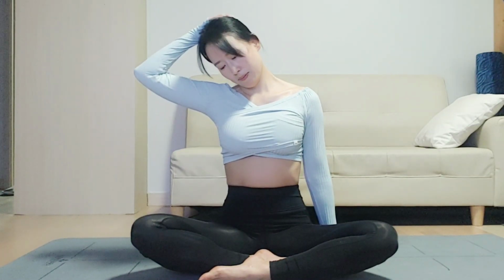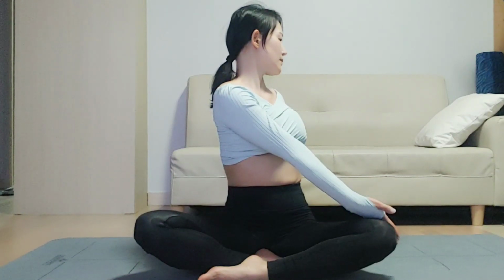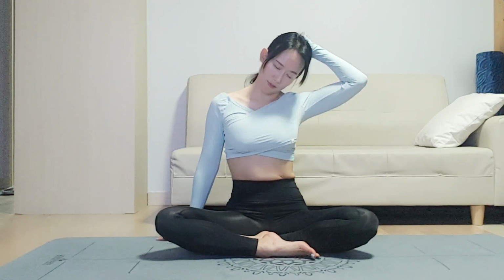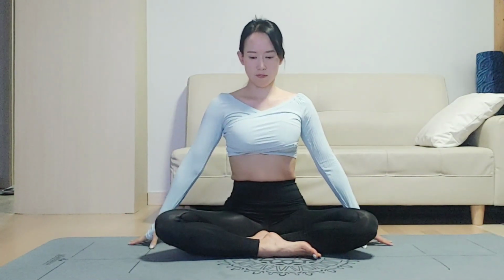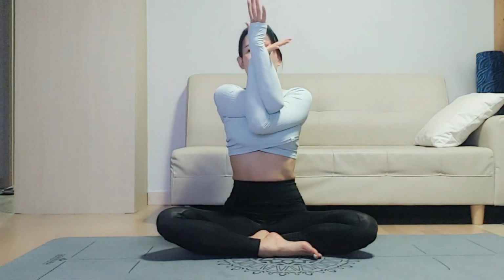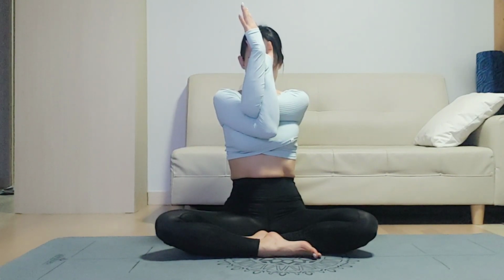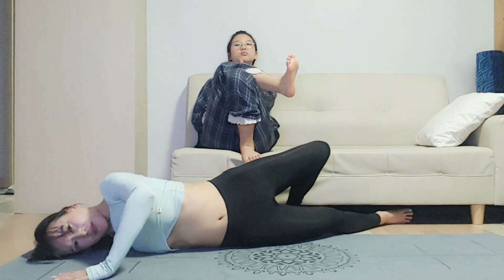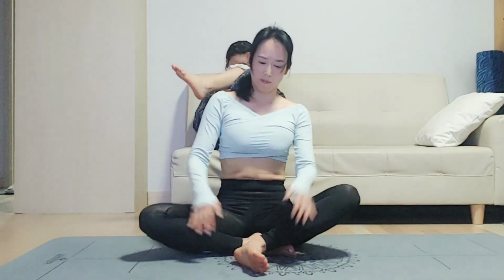영어요가 쉐도잉 Day 5 어깨풀기 요가 Yoga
영어 공부하느냐고 만든거에요. practice English